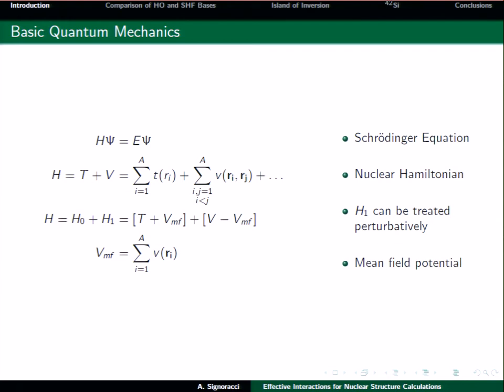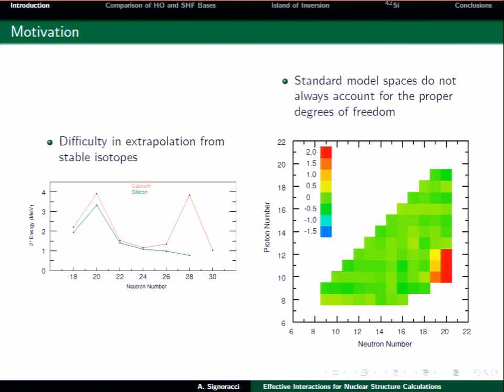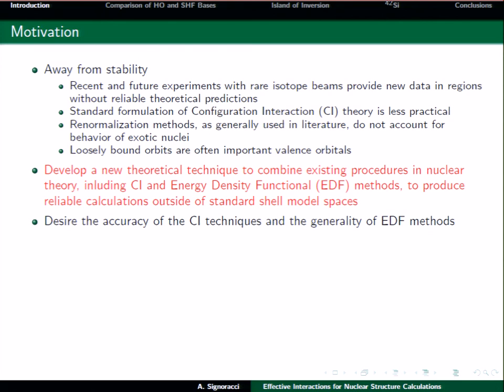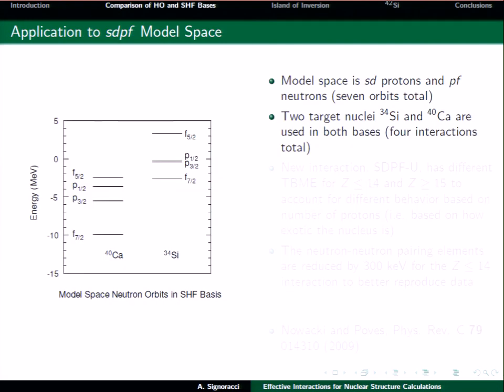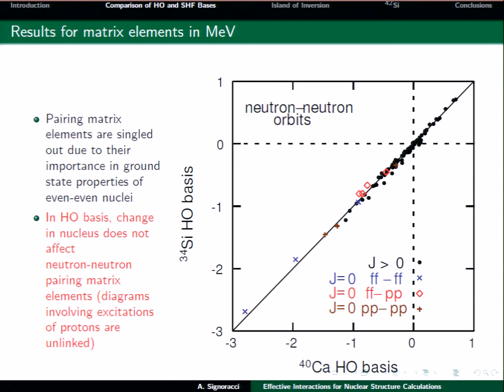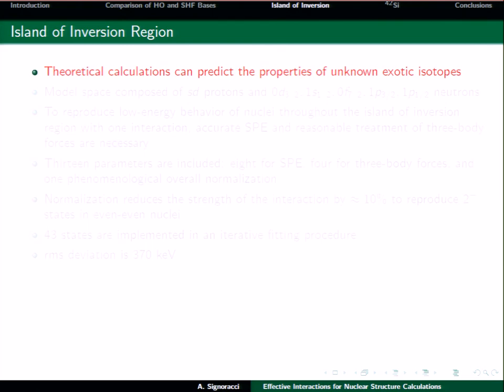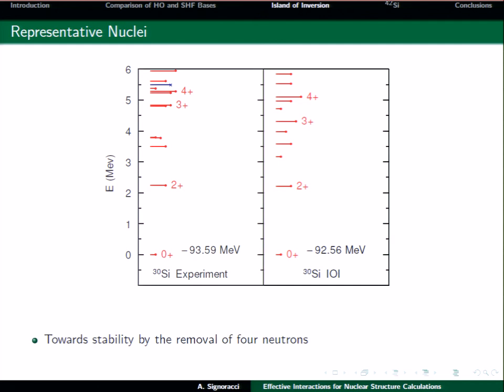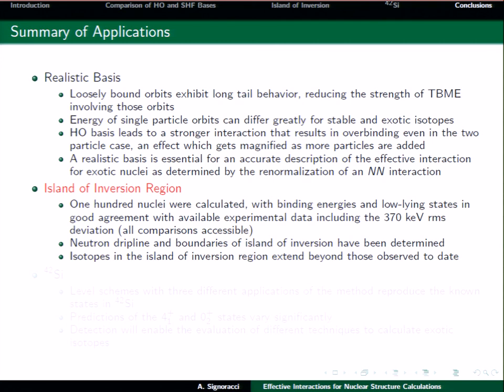DOE NNSA SSGF 2011: Effective interactions for nuclear structure calculations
Angelo Signoracci
Experimental interest in nuclei far from stability, especially due to proposed advancements in rare isotope facilities, has stimulated improvements in theoretical predictions for exotic isotopes. However, standard techniques developed for nuclear structure calculations, configuration interaction theory and energy density functional methods lack either the generality or the accuracy necessary for reliable calculations away from stability. Hybrid methods, which combine configuration interaction theory and energy density functional methods in order to exploit their beneficial properties, are currently under investigation for improved theoretical capabilities.

An improved technique to produce nuclear Hamiltonians has been developed, implementing renormalization group methods, many-body perturbative techniques and energy density functional methods. Connection to the underlying physics is a primary focus, limiting the number of free parameters necessary in the procedure. The main benefit of this approach is the improvement in the quality of effective interactions outside of standard model spaces.

Applications to the island of inversion region and for 42Si display the viability of the method and motivate possibilities for future research.